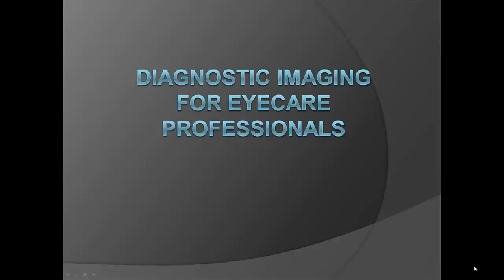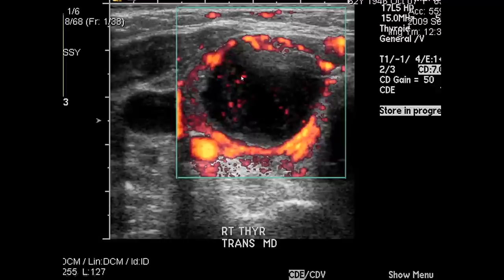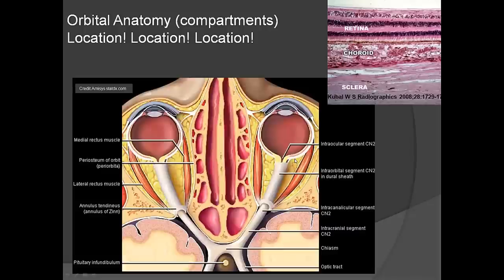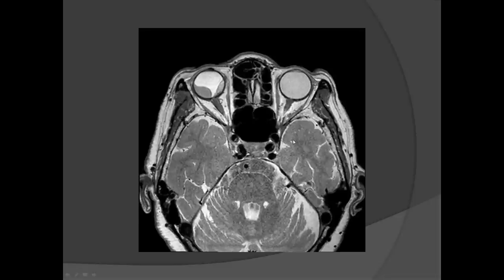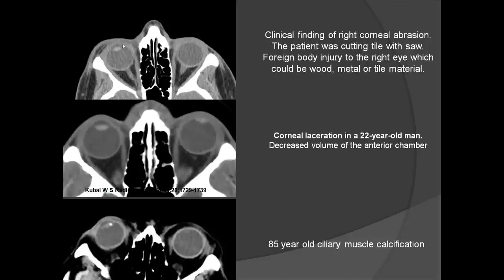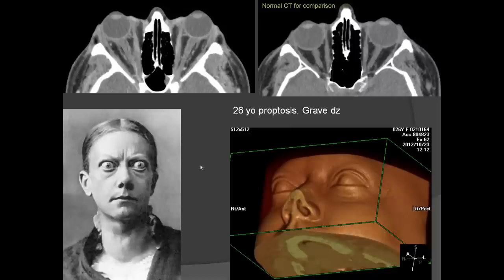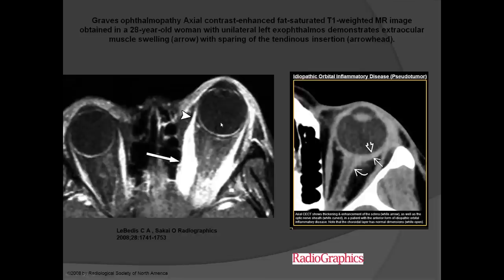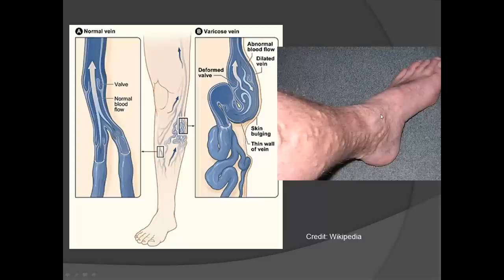Radiology for Optometrist and Ophthalmologist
A neuroradiologist explains the diagnostic imaging tools available for eyecare professionals. They include: X ray, Ultrasound, CAT scan (CT), MRI, Angiography. A quick review of orbital anatomy and pathology, as well as some samples of neuro-opthalmology and brain imaging.  Compared and contrast between CT vs MRI and Noncontrast enhanced Contrast enhance studies.  There are some advices on how to order radiology study to best answer your clinical questions.